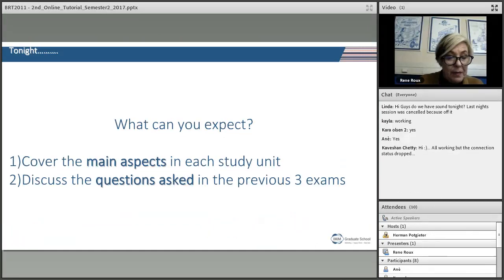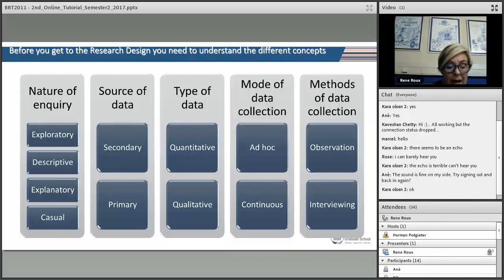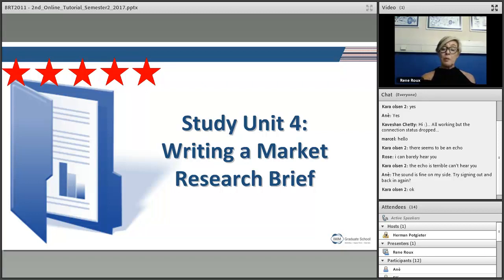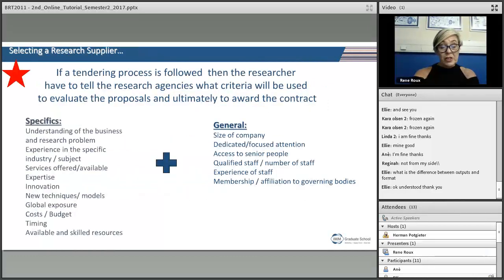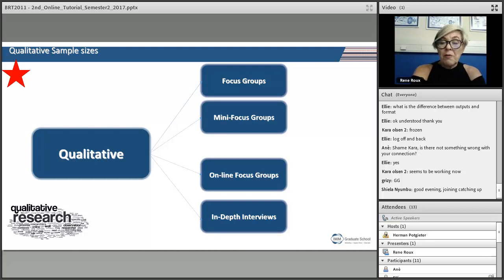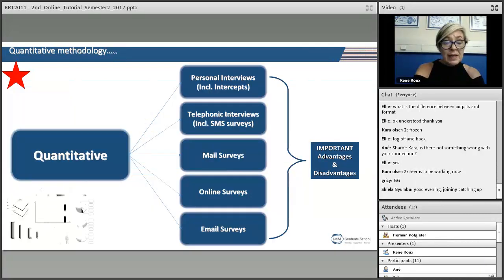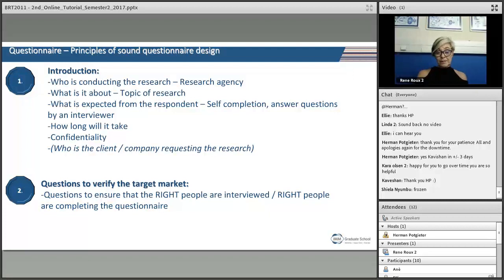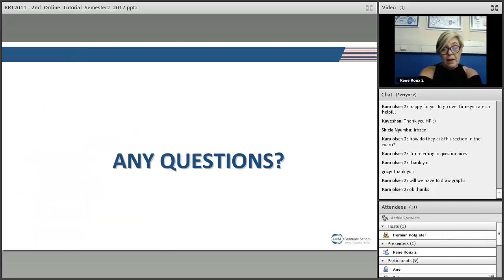BRT201 BRT301 MRT201 MRT301 19-09-2017